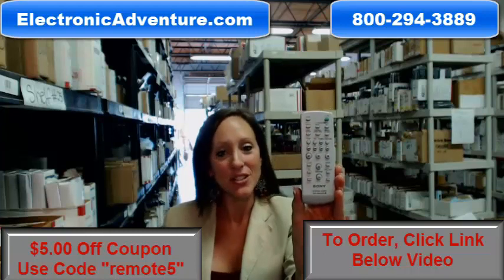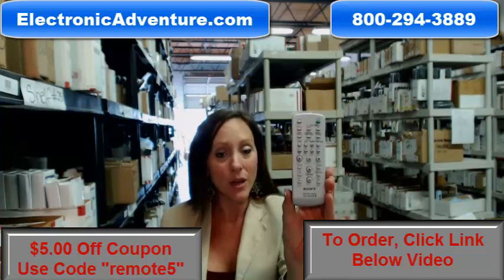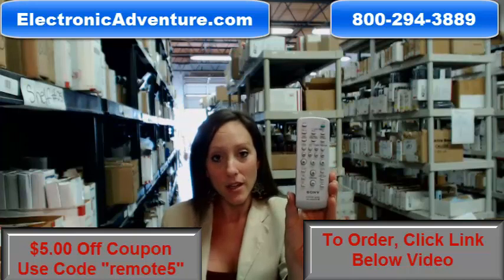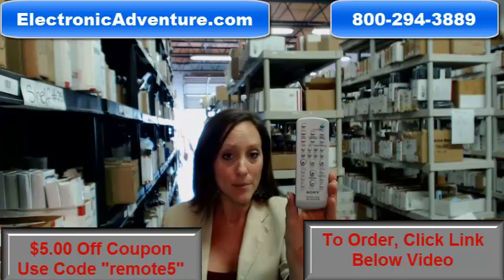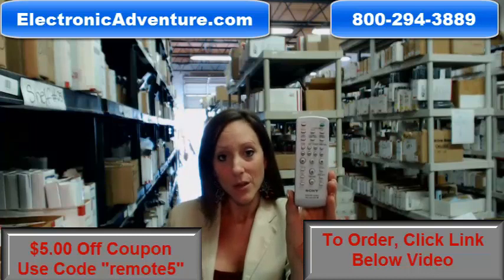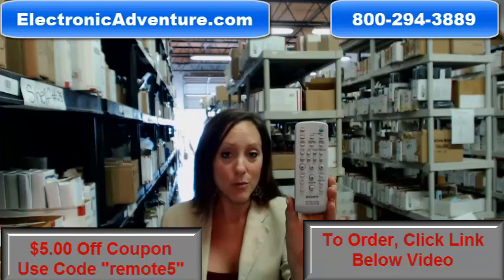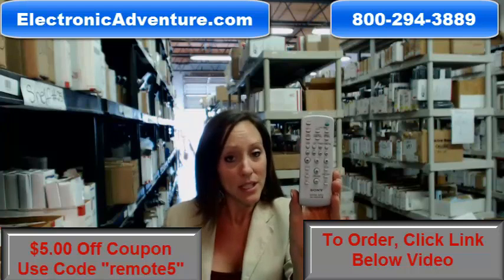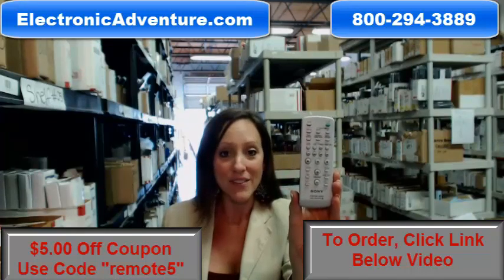Original Sony RM-AMU006 Audio Remote Control (A1551380A)(148011411)Coupon $5 Off-ElectronicAdventure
New Original SONY AUDIO remote control

How Fast Is Shipping: Most orders ship the same or next business day

Return Policy: 30-Days - No questions asked, satisfaction guarantee

Company Name: Electronic Adventure

ElectronicAdventure.com

For model numbers: HCD-ZTX7 LBT-ZTX7 SMT-9874 RMAMU006 HCDZTX7 LBTZTX7 SMT9874